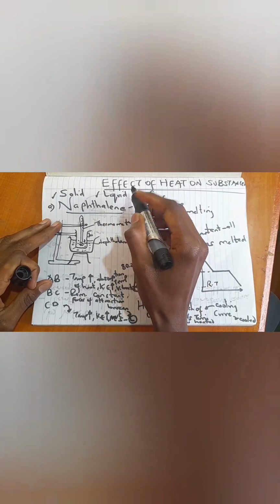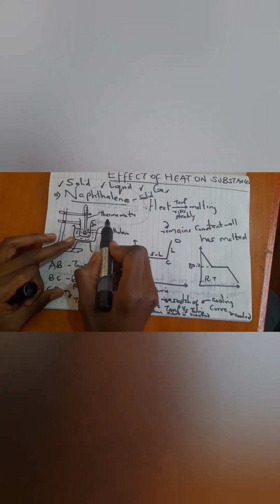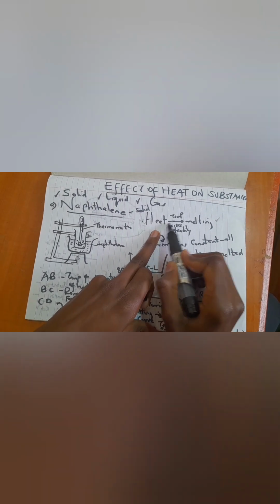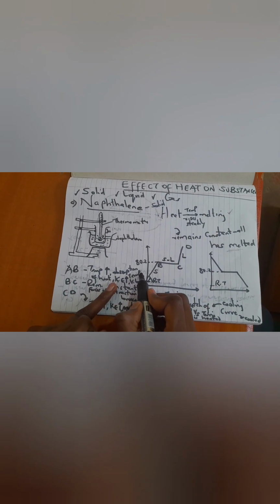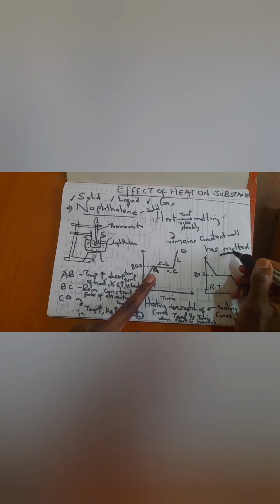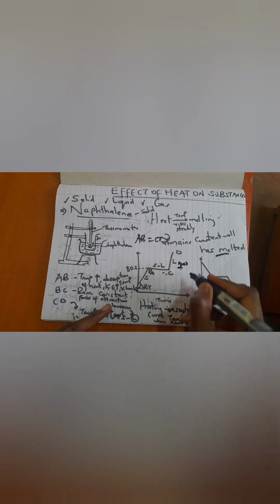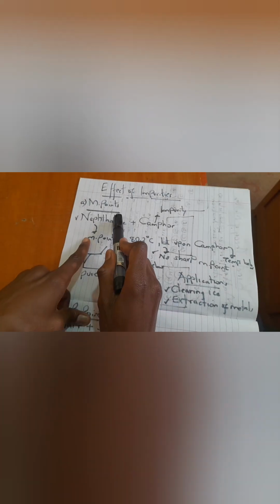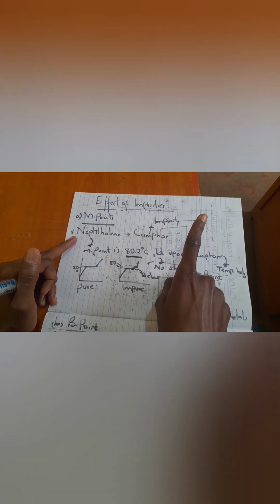lecture8| Kinetic Theory of Matter